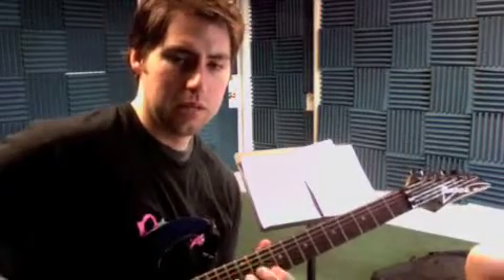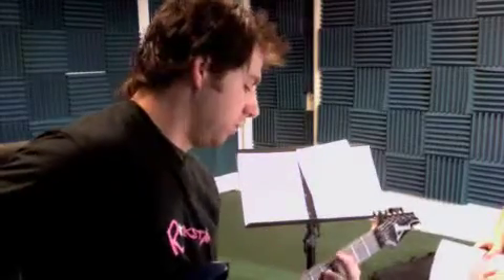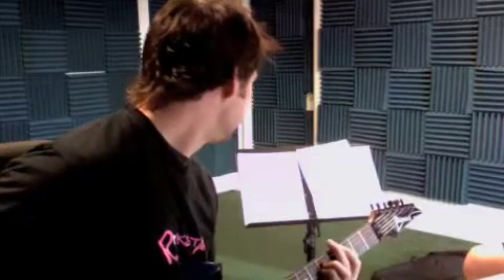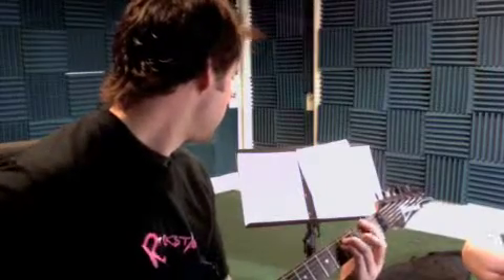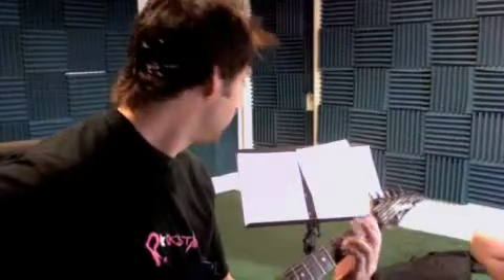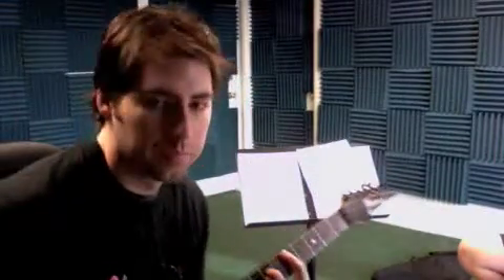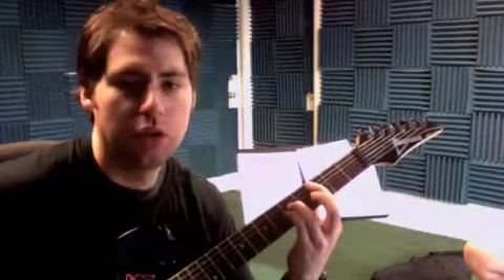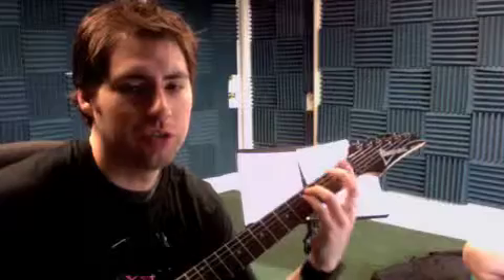ch_032210_mb500